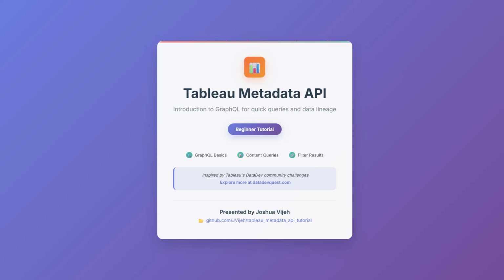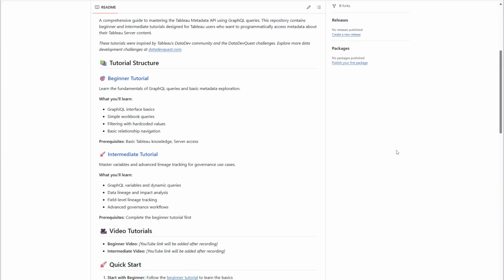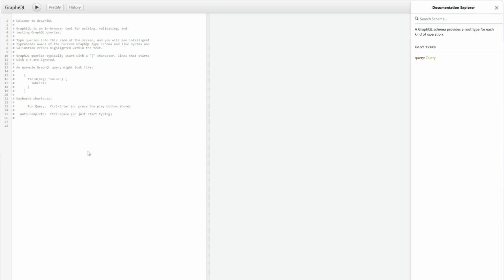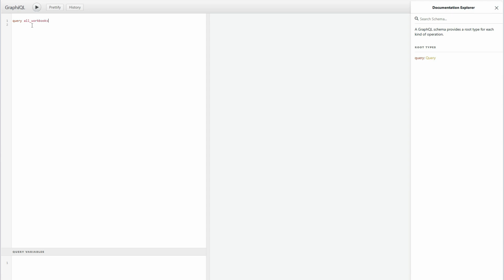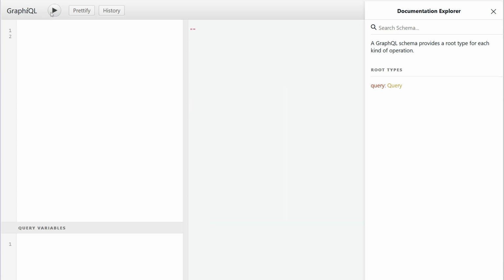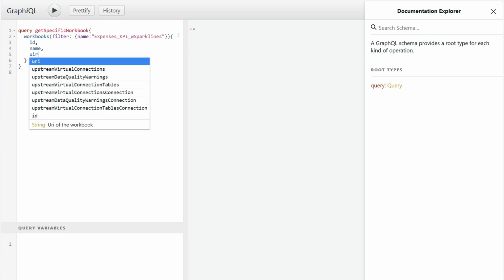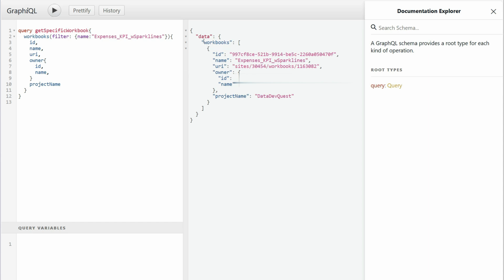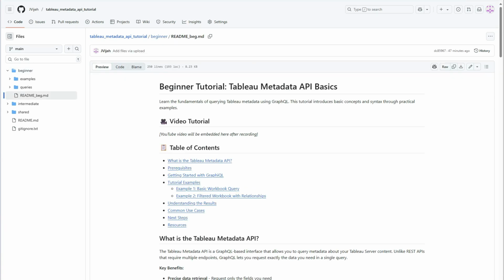Tableau Metadata API Tutorial (Beginner)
Learn the basics of Tableau's Metadata API using GraphQL queries. -Perfect for Tableau users who want to get their hands on data from behind the dash. This data can come in handy with automation, content auditing, and data governance.  Tutorial is inspired by Jordan Woods and the DataDev Quest Challenge